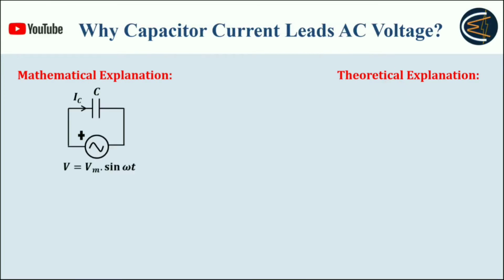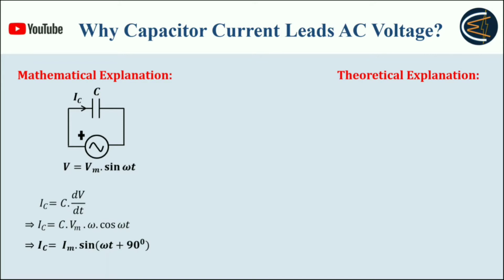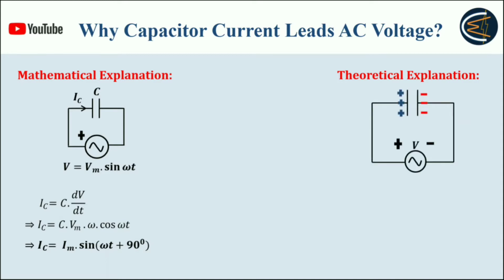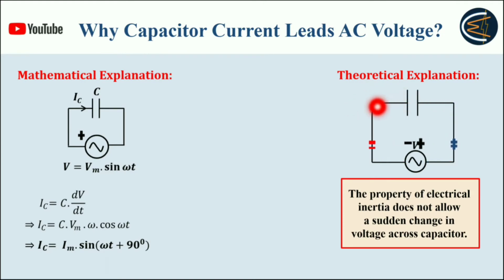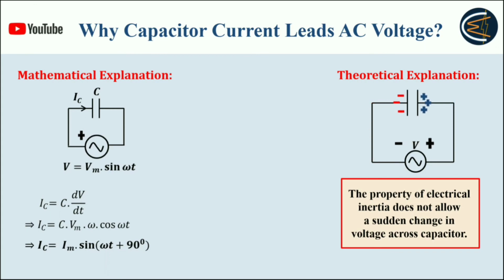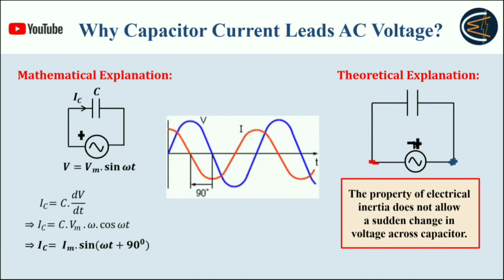Why Does Capacitor Current Lead AC Voltage? || Electrical Concepts.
This video lecture discusses both the mathematical and theoretical explanation of why the current flowing through the capacitor leads the voltage in AC system.

You can also refer to the link given below to know more on this-

URL: InShot